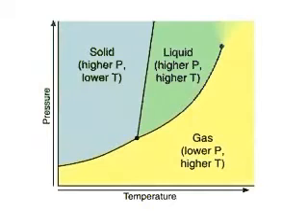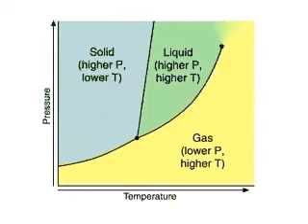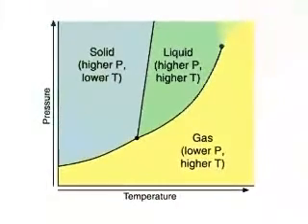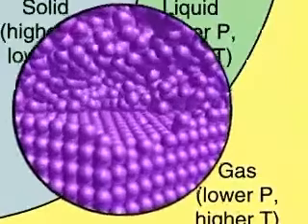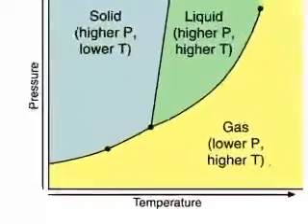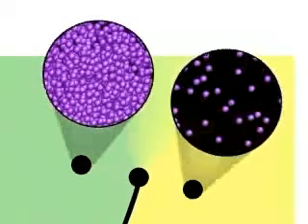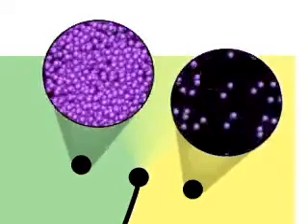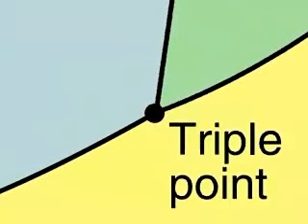Phase Diagrams and the States of Matter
All substances can exist in three phases - gas, liquid and solid. Phase diagrams are a way to compare substances' melting and boiling points directly.